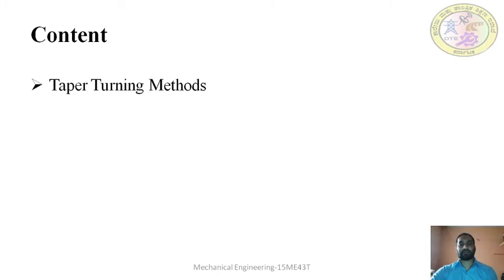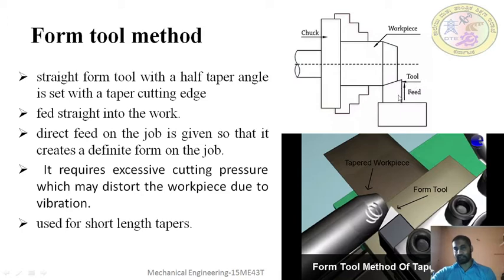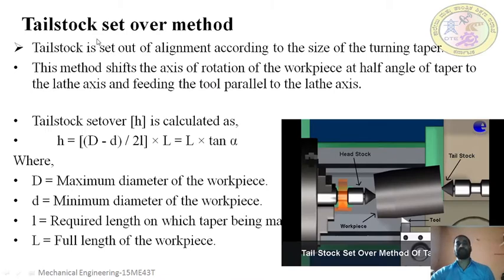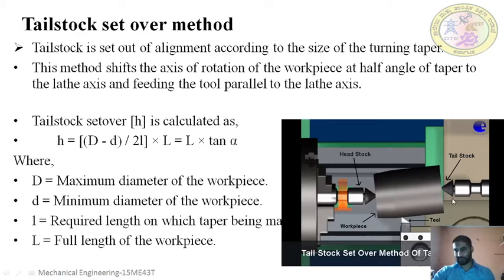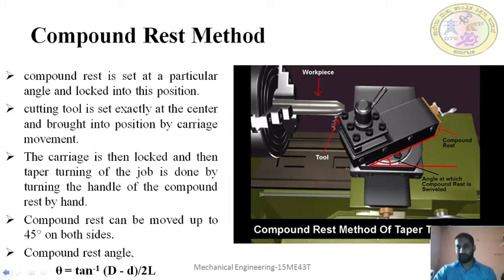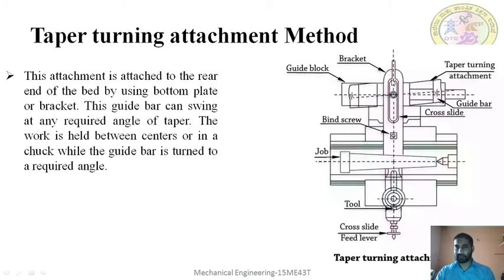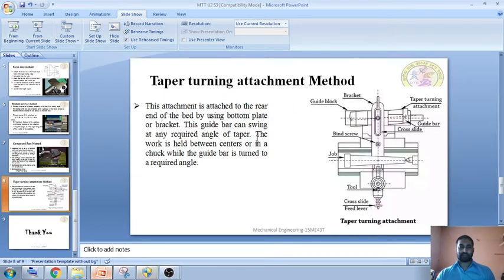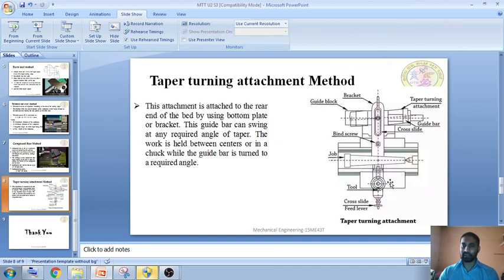Taper turning methods in Lathe Machine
Different method of taper turning
form tool method
tail stock offset method
compound rest swivel method